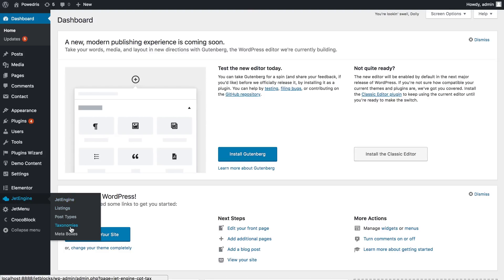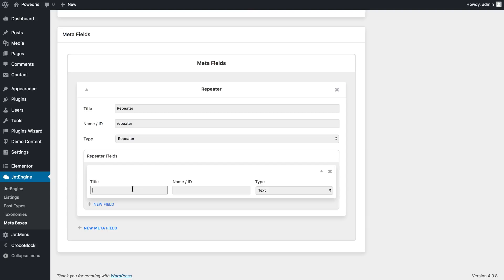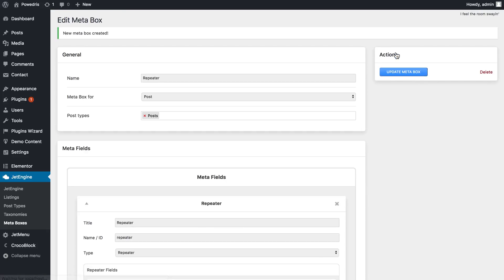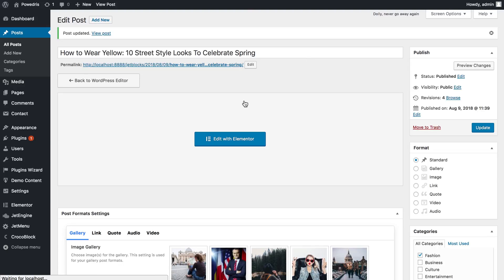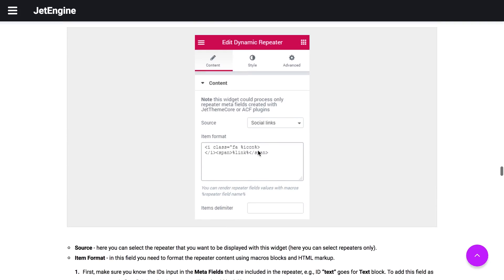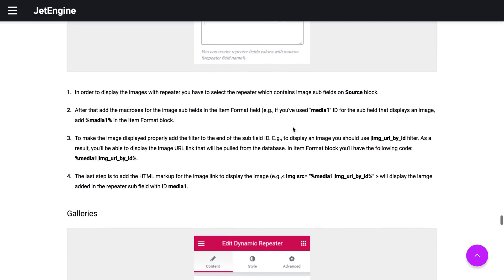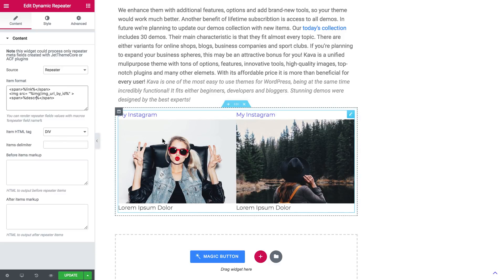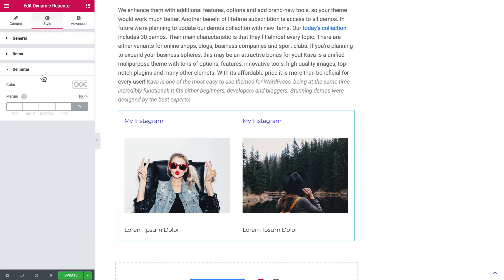JetEngine: How to Work with Dynamic Repeater Widget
From this video, you can get the basic information on how to work with Dynamic Repeater in JetEngine, create dynamic repeaters for your posts or custom post types. You'' also see how to add images in the repeater fields while using the repeater field filters.